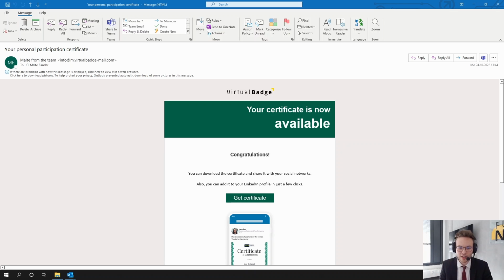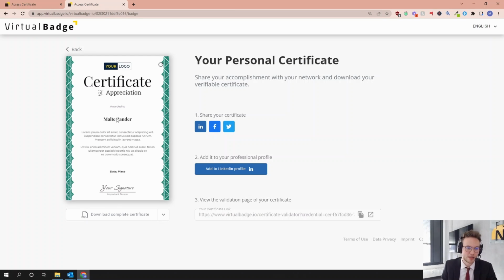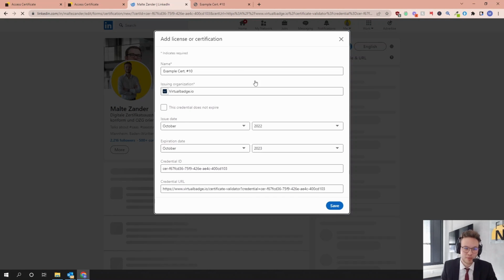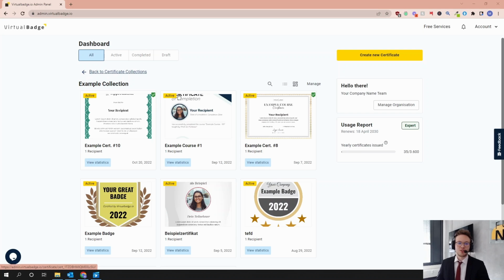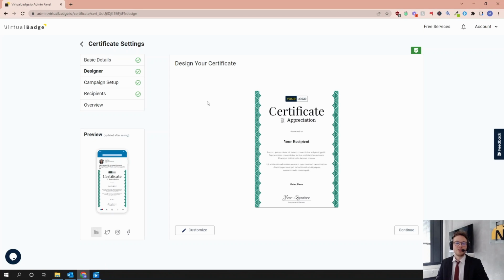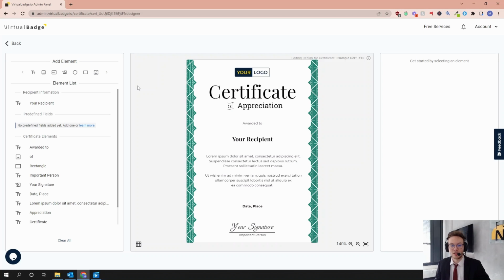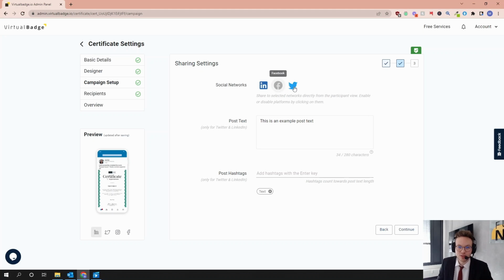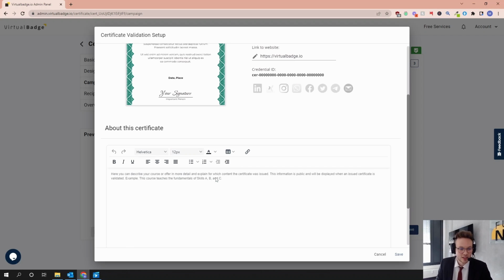How To Send LinkedIn Badges and Certificates - Video Guide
⏲ Timestamps

00:00 — Introduction
00:40 — LinkedIn Badge / Certificate Recipient Experience
03:28 — How You Can Set Up The Certificate / Badge Campaign
04:34 — Design Of the Badge / Certificate
05:51 — Badge / Certificate Email Distribution
07:40 — Free Setup Service By An Expert Team

👋 Who Is The Virtualbadge.io Team?

Virtualbadge.io is a software and service provider that specialised in the topic of digital certificates and badges. Virtualbadge.io offers optimal solutions for all education providers and all needs. Either self-service plans for low budgets or dedicated holistic process digitization projects for sophisticated and high-volume needs.

🔍 Get a Free Certificate and Badge Consultancy or Demo

Do you want to get insights into our self-service tool and a personal tour through the software? You can book your session via the following link:

Does your company or institution have a sophisticated certificate and badge demand that requires a specialized partner?
This is usually the case, if you check one of the following criteria:
1) Integration in own infrastructure
2) Business Logic (e.g. permission assignment for qualified employees)
3) Complex Certification Processes (e.g. in-person certificate registration and trainer clearance processes)
4) you are planning to send more than 4000 certificates per year
5) legal obligations (e.g. qualified copy-proof technology, archive obligation for CE, etc.)